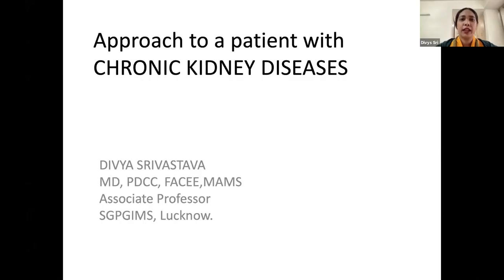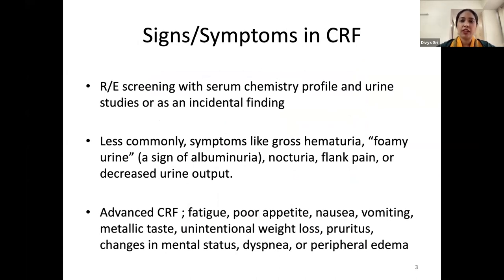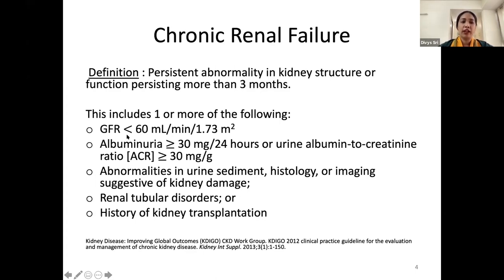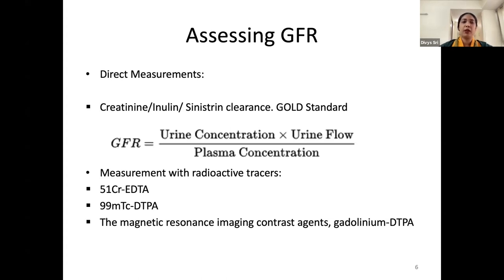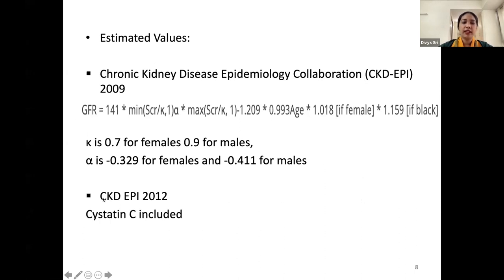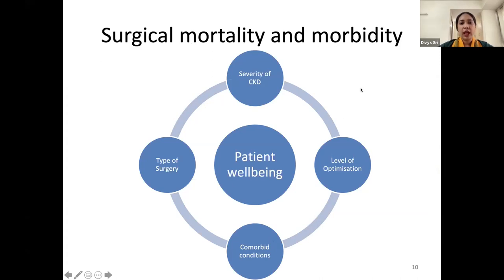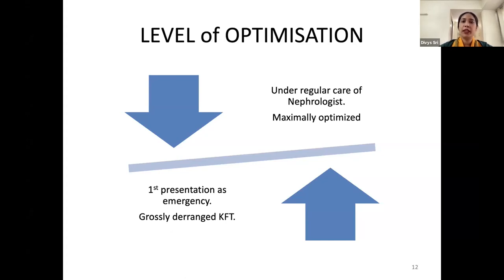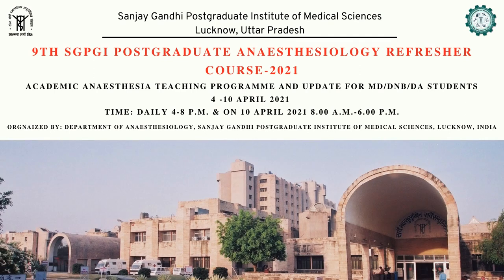Approach to a patient with Chronic Kidney Diseases, Divya Srivastava, SGPGIMS, Lucknow